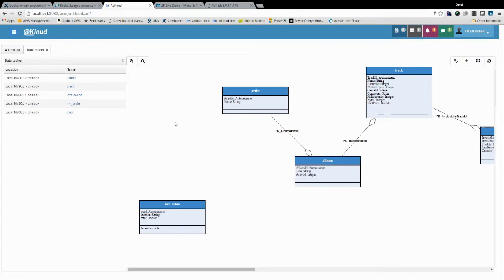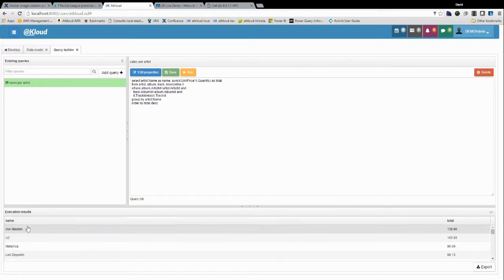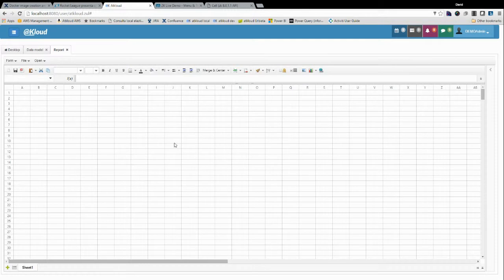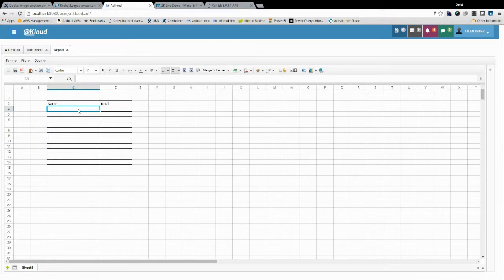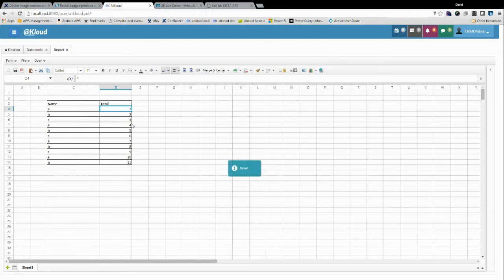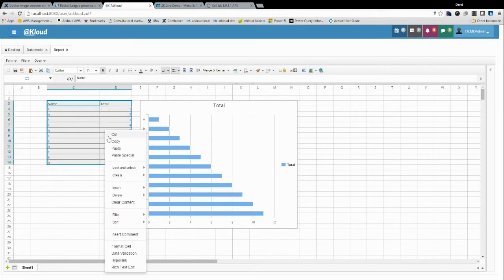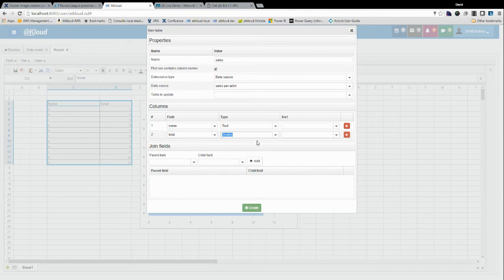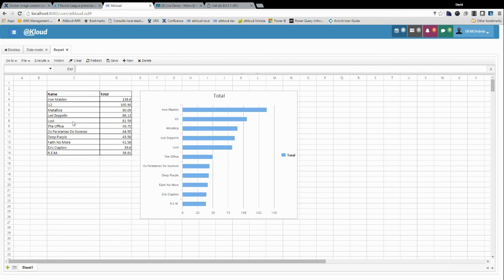Report using charts in advanced spreadsheet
This video shows how to create a simple report containing charts using the atkloud spreadsheet. The information comes from a SQL database.